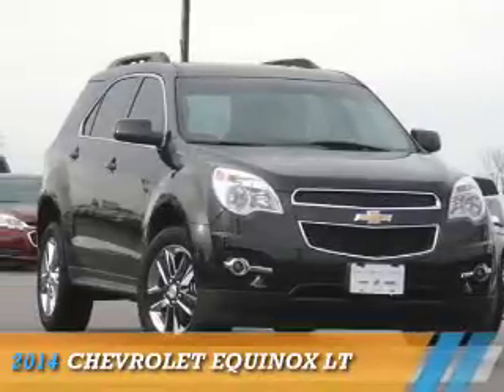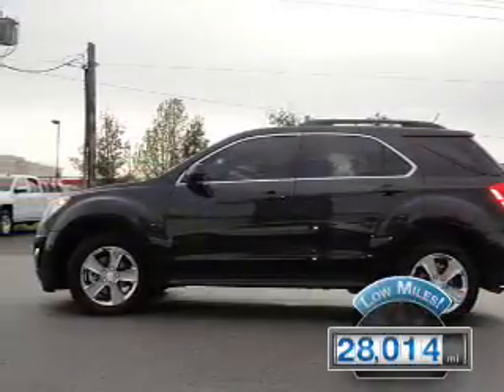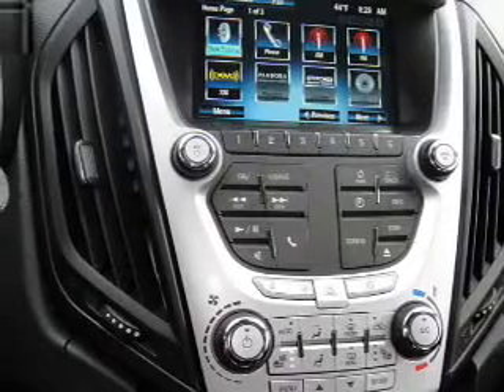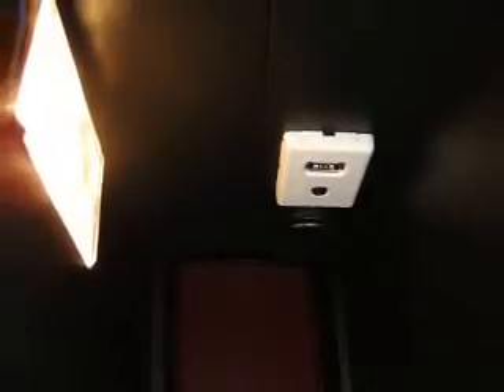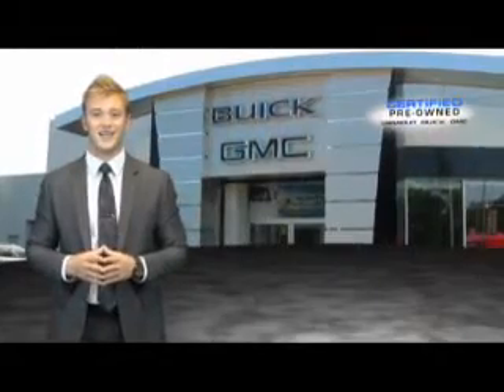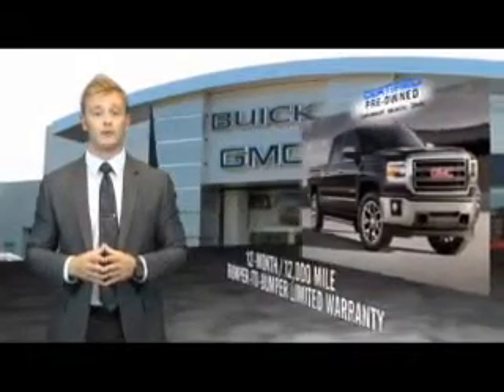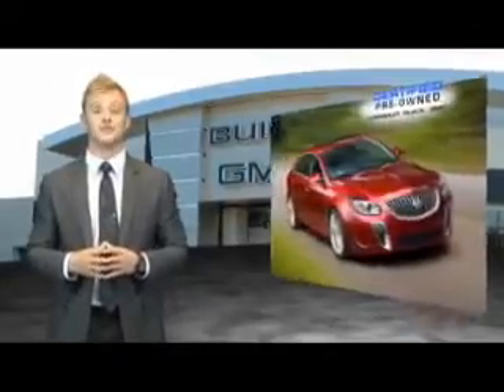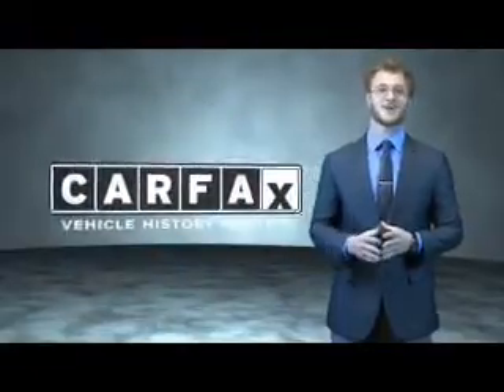2014 Chevrolet Equinox B7246A - Litchfield IL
Year: 2014
Make: Chevrolet
Model: Equinox
Trim: LT
Engine: 2.4 liter 4 Cylindercylinder FWD
Transmission: 6-Speed Automatic
Color: Black Granite Metall
Mileage: 28014
Address:
1 Galaxy Lane
Litchfield, IL 62056
VIN:2GNALCEK6E6360225